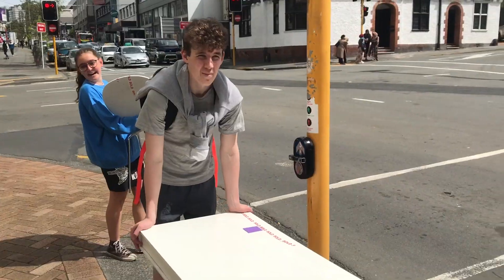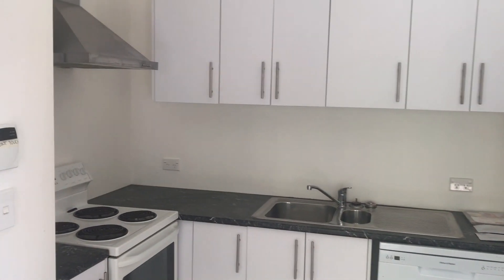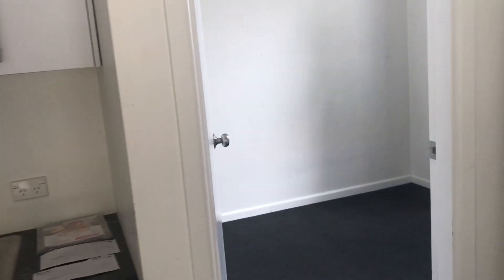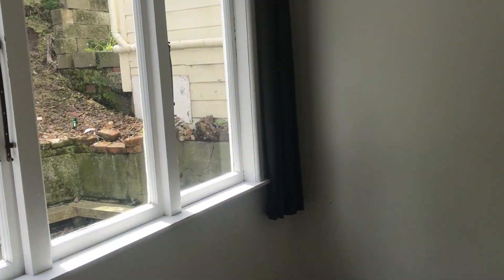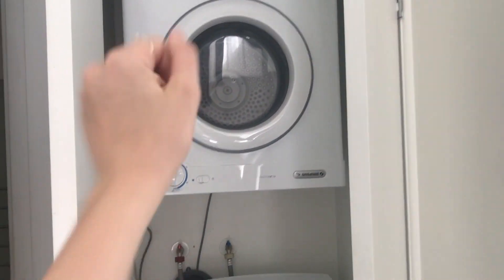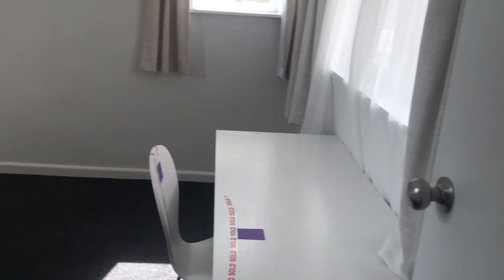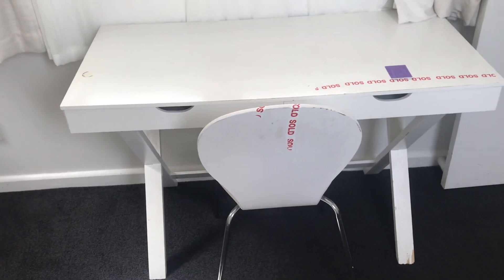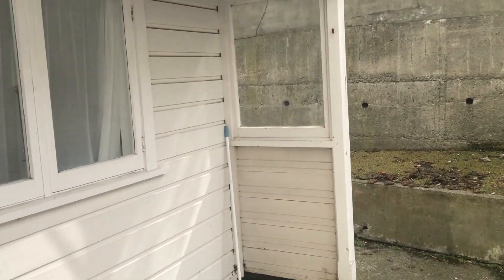The flatting series 02 - furniture hunting & FLAT TOUR!! | ItsRebeccaMarie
Another simple wee episode this week but INTRODUCING THE FLAT!!! I will do a furnished tour later on but I thought this quick furniture hunt, move in and the tour would make a good start to the series! xx Rebecca Marie

✩ MY BUSINESSES
Purpose Swimwear ➭ @purposeswimwear
Rebecca Marie Rentals ➭ @rebeccamarierentals
DEPOP & Clothing Insta ➭ @byrebeccamarie

♫ MUSIC
warm for the winter · Middle School · Aso